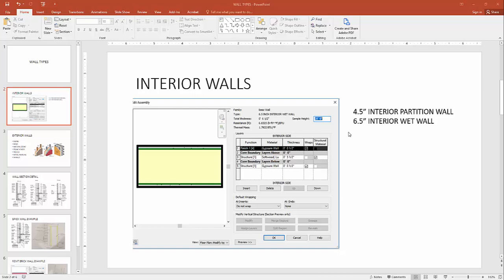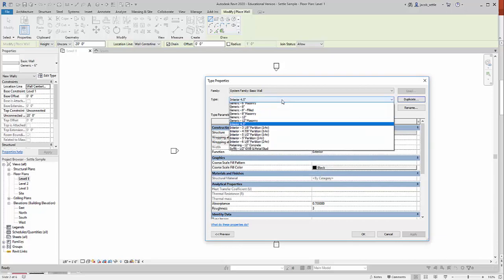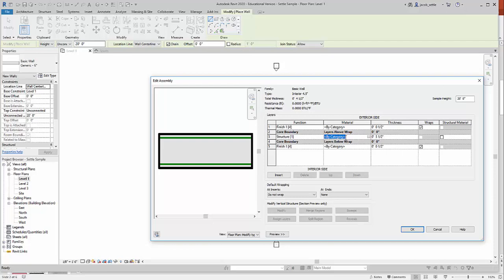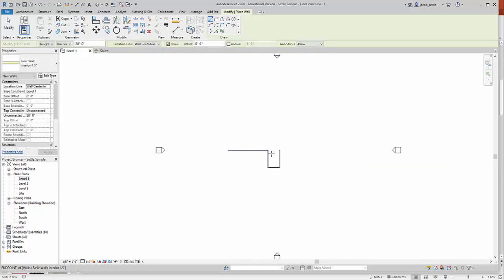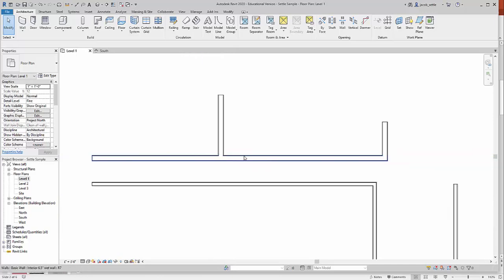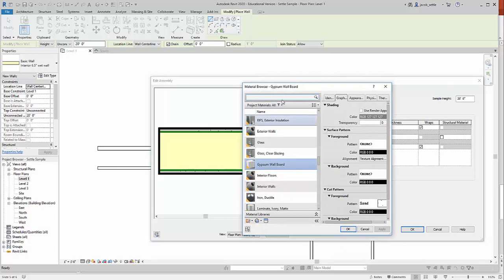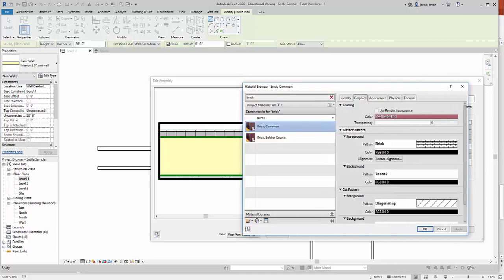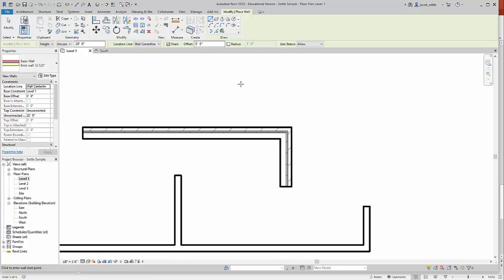Revit Wall Types